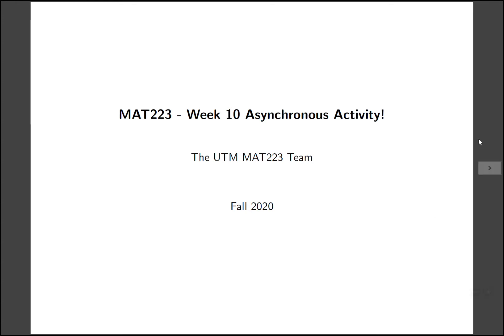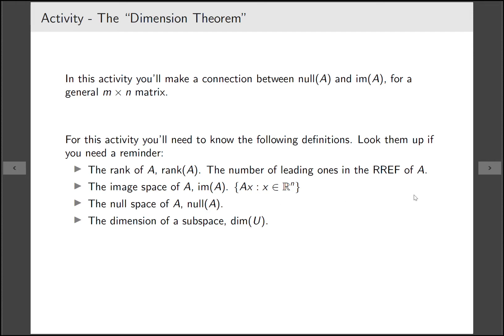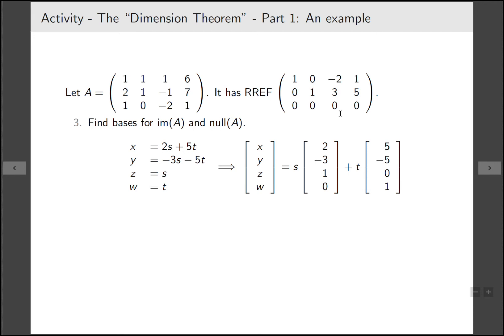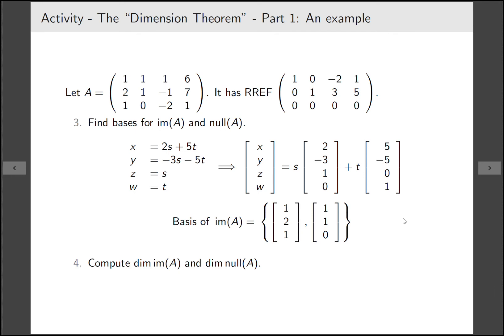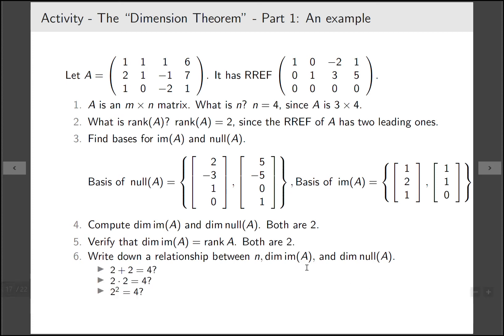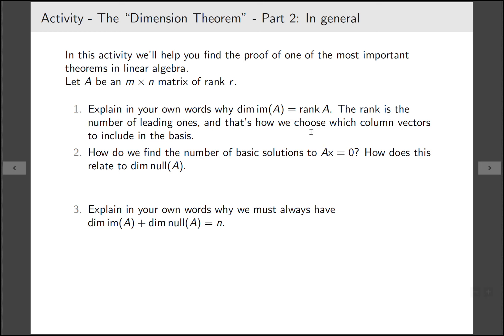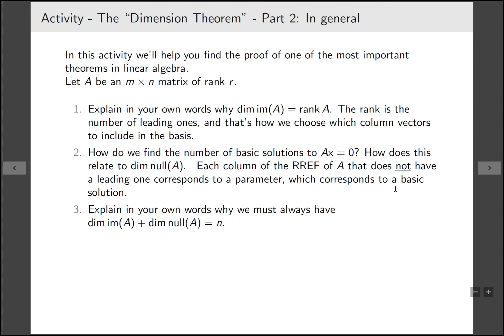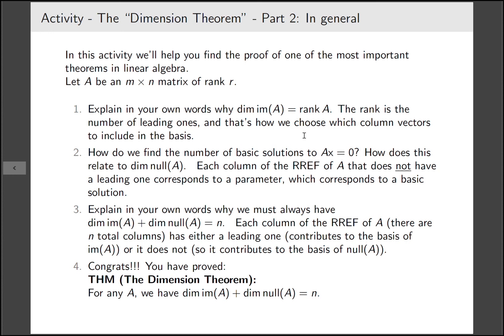Week 10 Asynchronous activity | MAT223 | F2020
This video was made for MAT223 - Linear Algebra 1 at the University of Toronto Mississauga in Fall 2020.

The topics are:

* rank(A), image(A), null(A)
* Dimensions of image(A), null(A)
* The "dimension theorem"